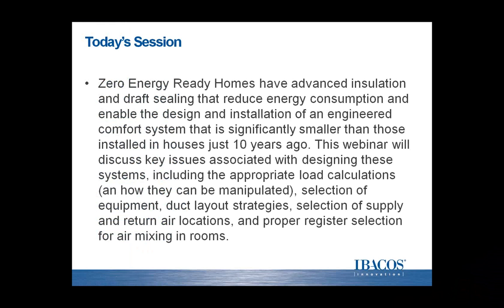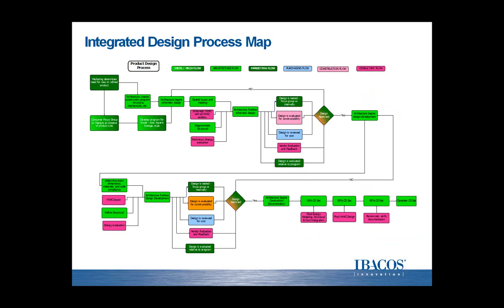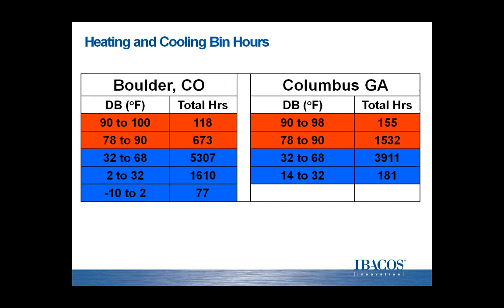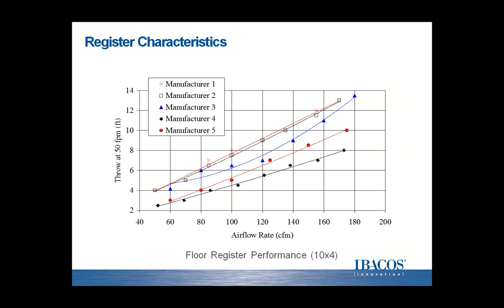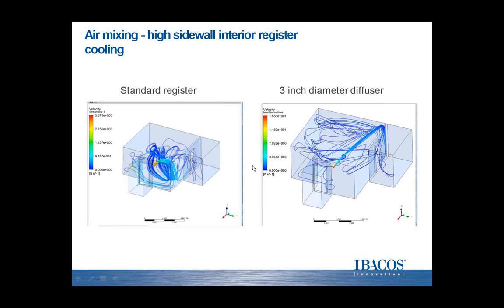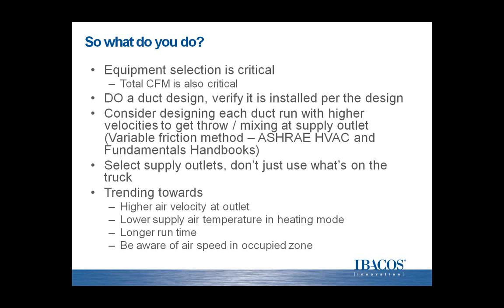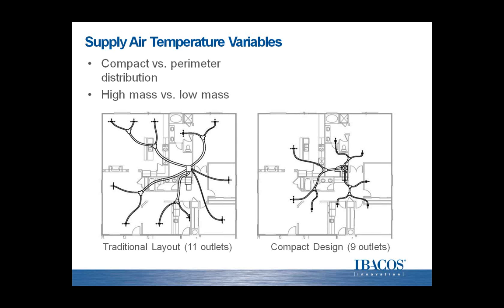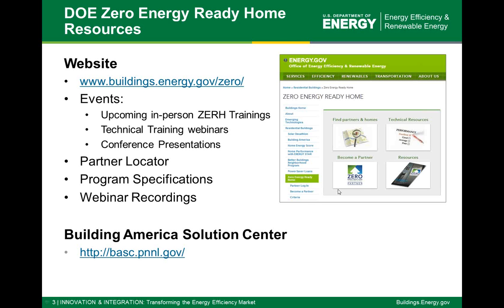DOE Zero Energy Ready Home Webinar: Low Load High Efficiency HVAC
Zero Energy Ready Homes have advanced insulation and draft sealing that reduce energy consumption and enable the design and installation of an engineered comfort system that is significantly smaller than those installed in houses just 10 years ago. This webinar will discuss key issues associated with designing these systems, including the appropriate load calculations (an how they can be manipulated), selection of equipment, duct layout strategies, selection of supply and return air locations, and proper register selection for air mixing in rooms.